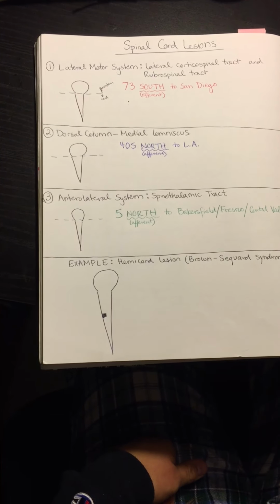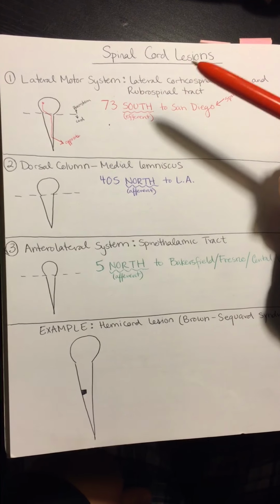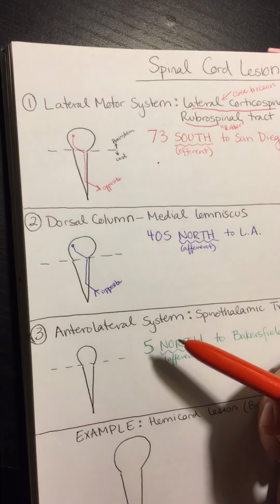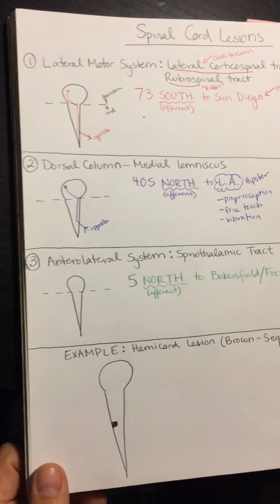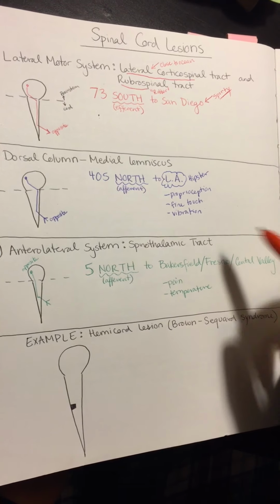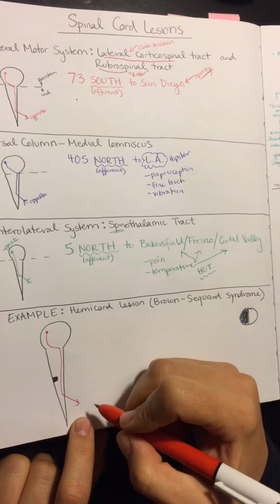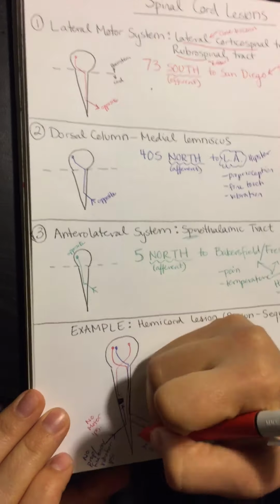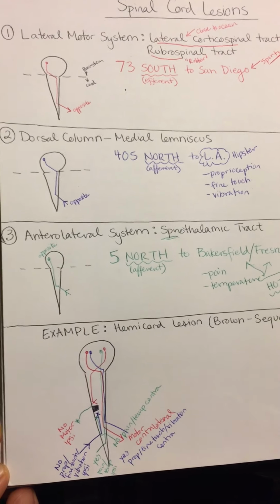Spinal Cord Tracts